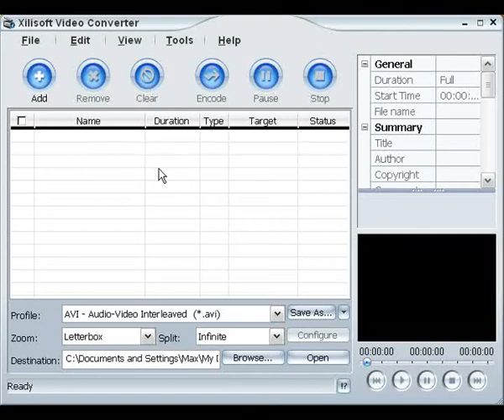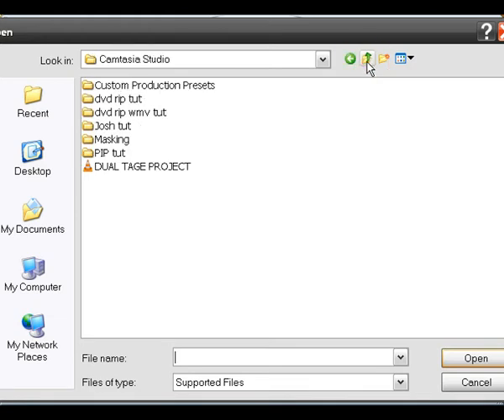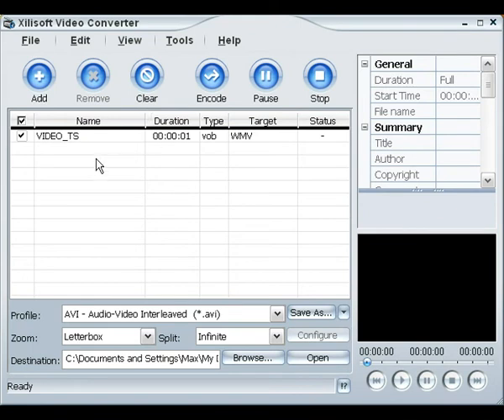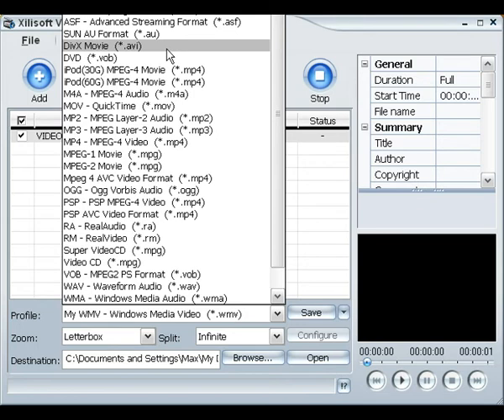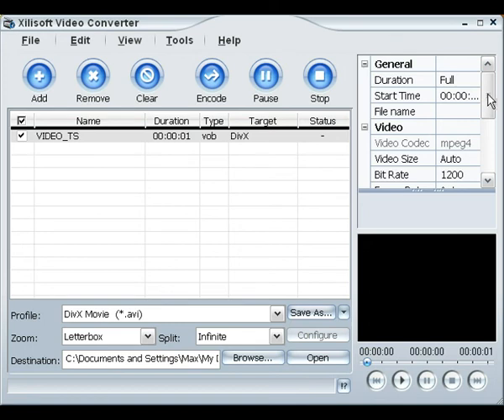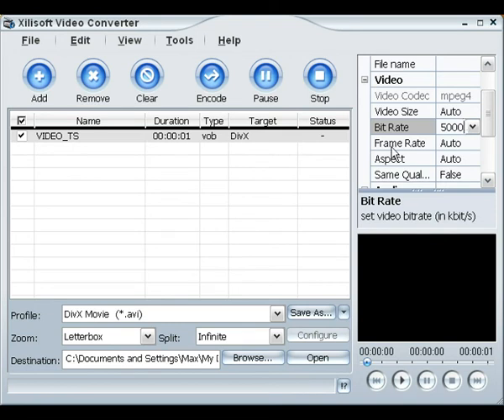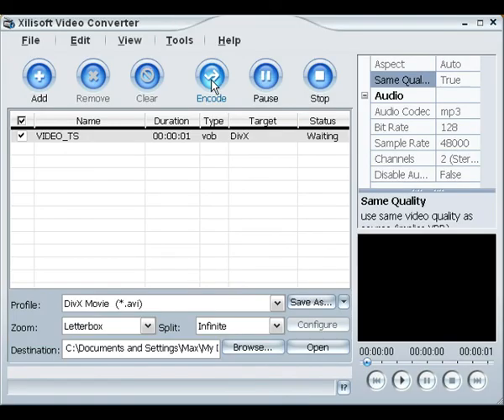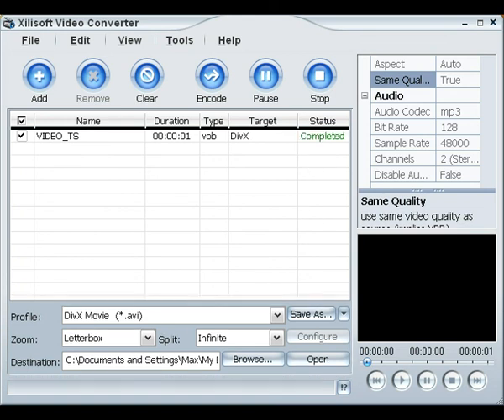RIP RECORDED DVDS USING XILISOFT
Used for montages, how to rip recorded dvds using xilisoft video converter